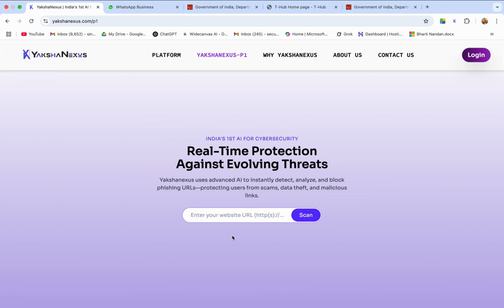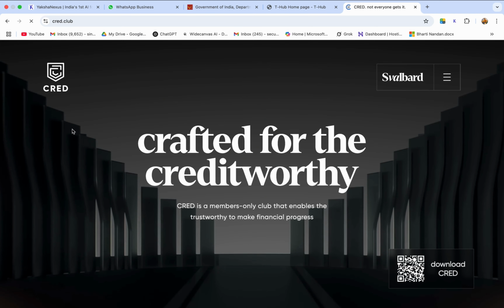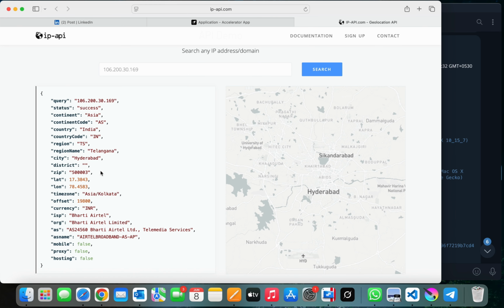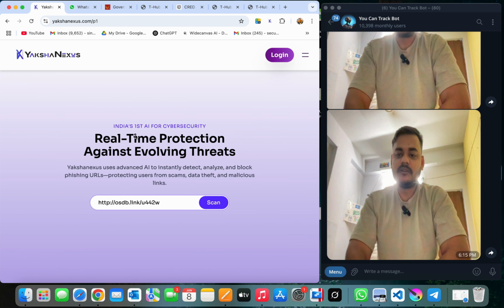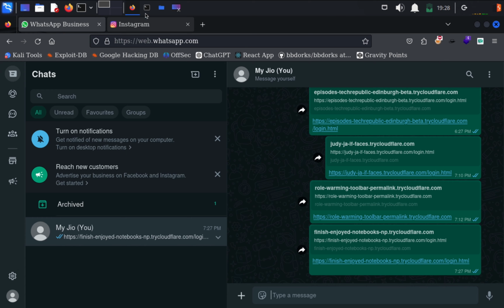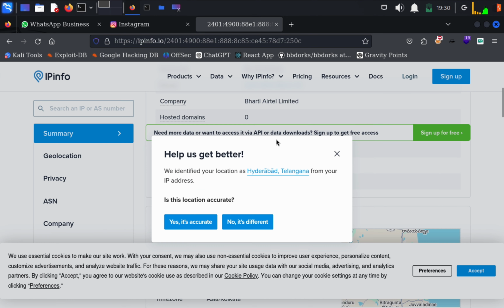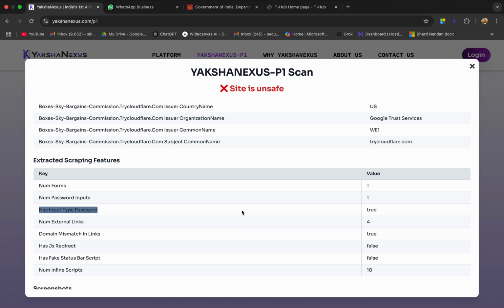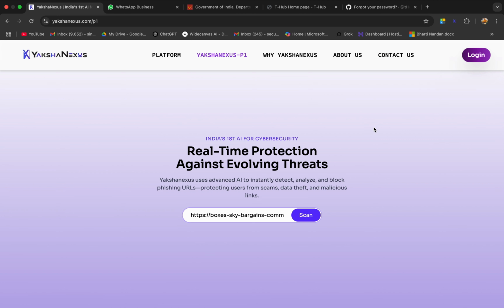Video POC P1